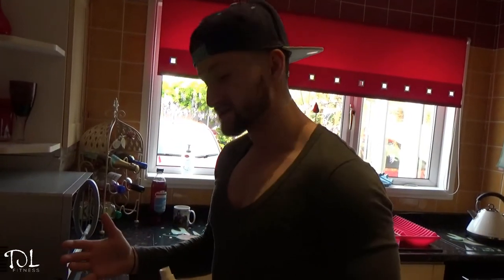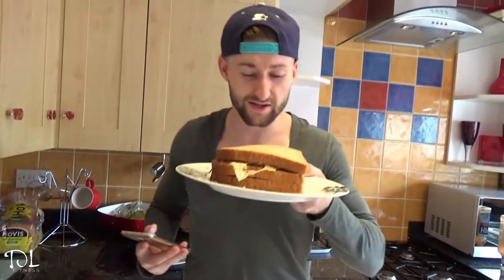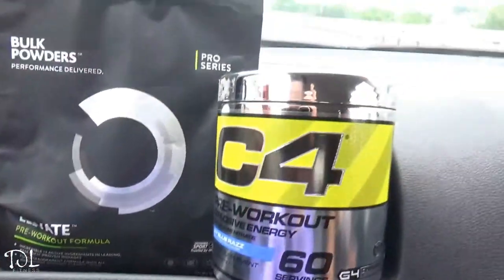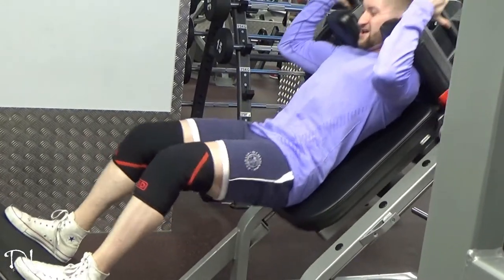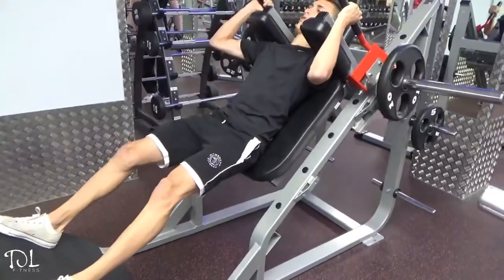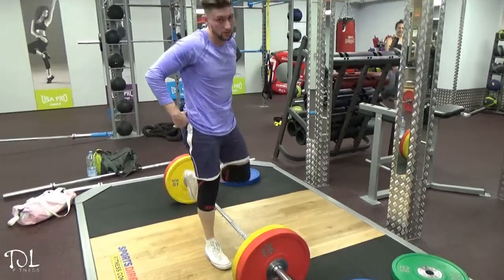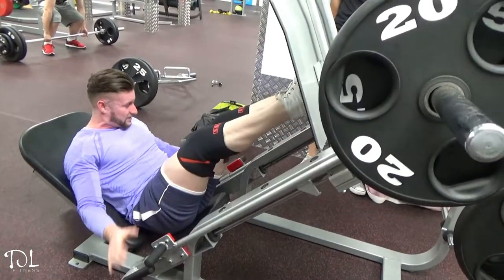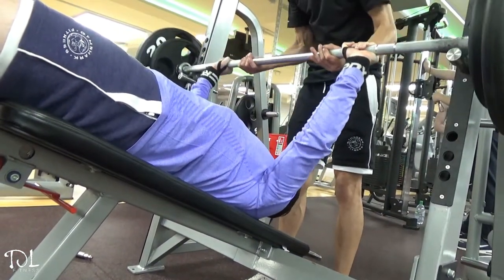Finding A Gym | VLOG